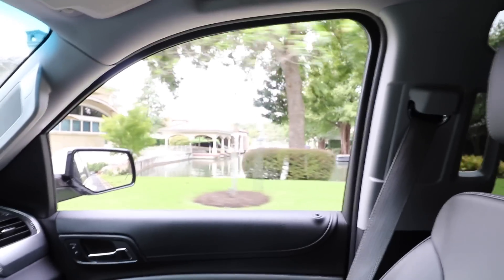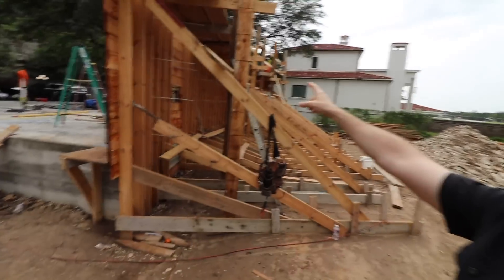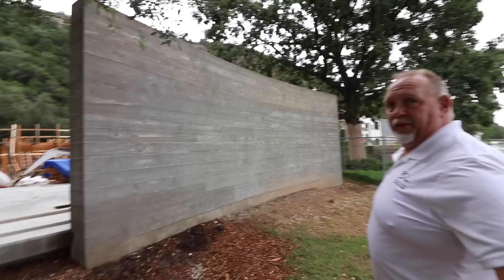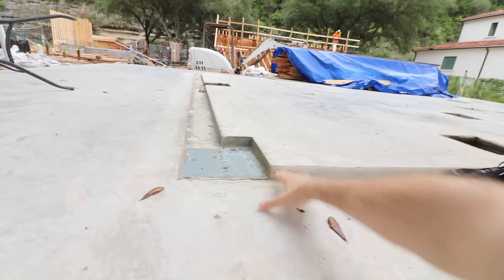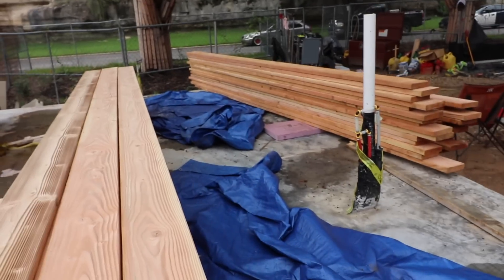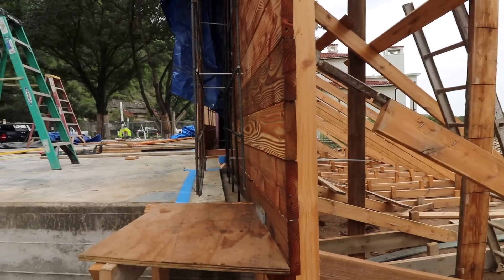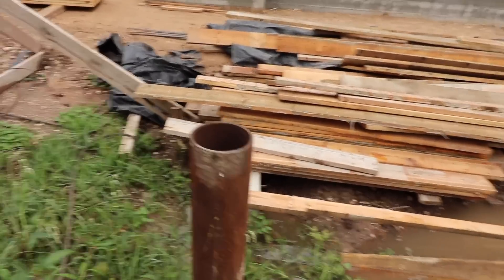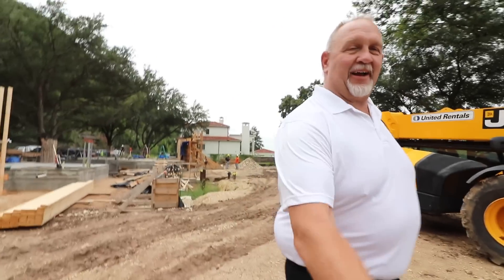Concrete Walls with a CURVE - Tips for Forming and Pouring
On the Build Show today I'm visiting a project being built with curved board formed concrete walls!  See how the Builder and Concrete guys are pulling off this killer detail!
Also, see this video I made with Builder Brian Long where he shows off a killer basement waterproofing method and a French Drain system like no other!

The Build Show Amazon Store: